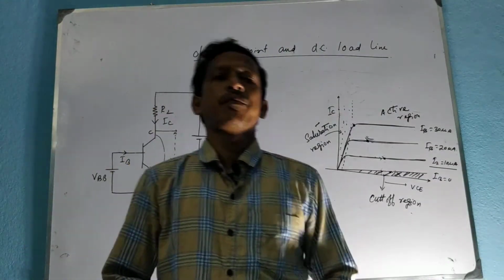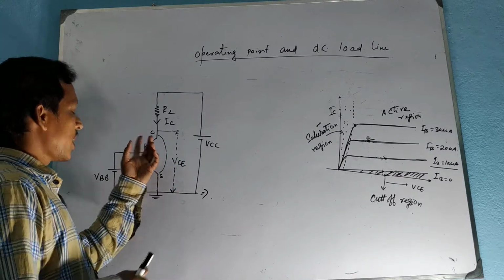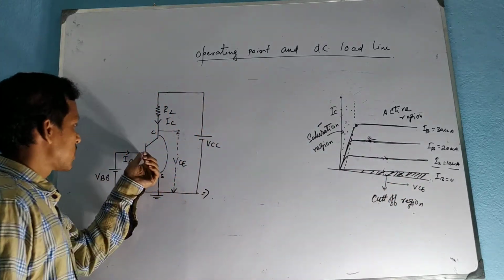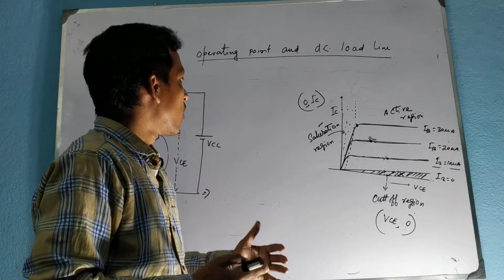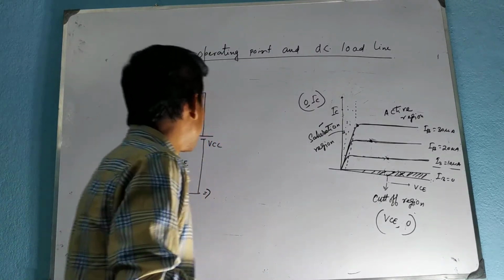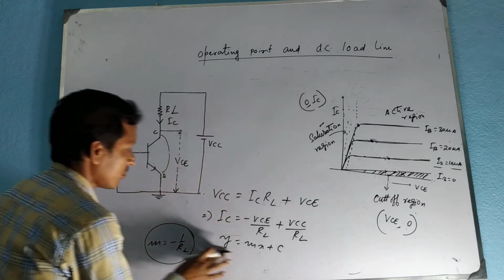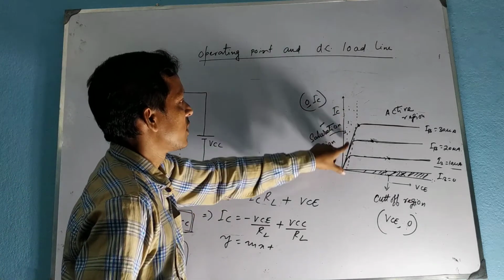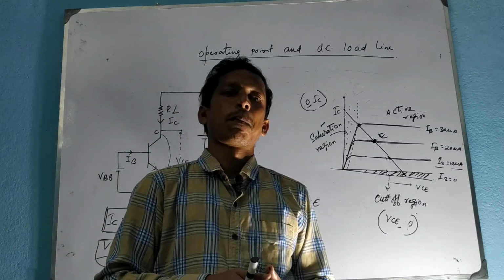D.c.load line and operating point of transistor